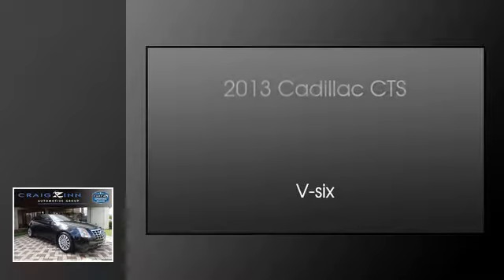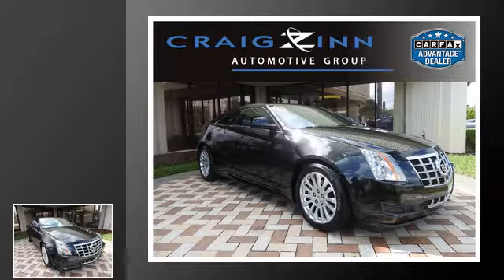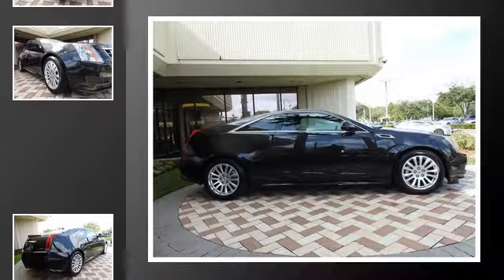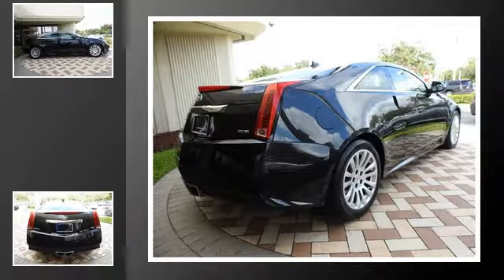2013 Cadillac CTS